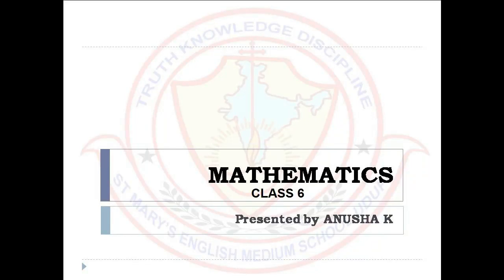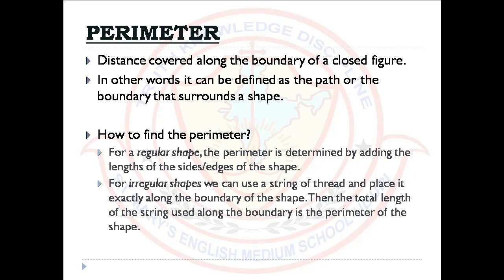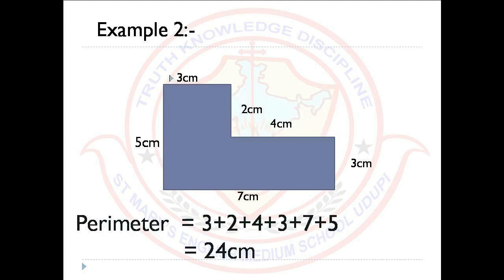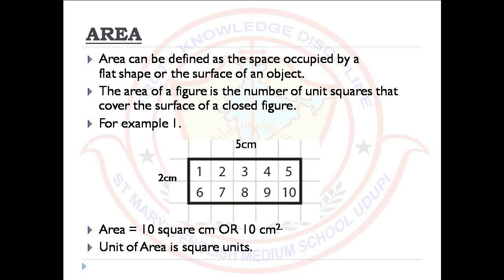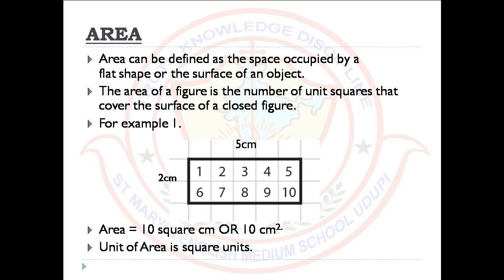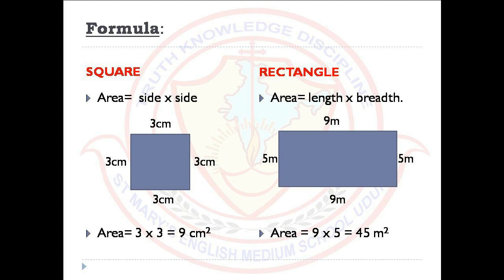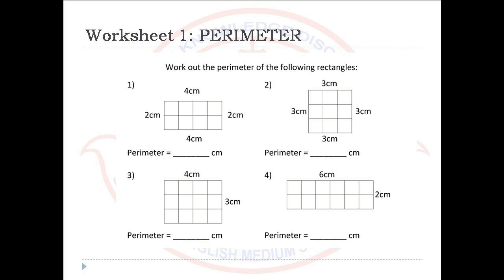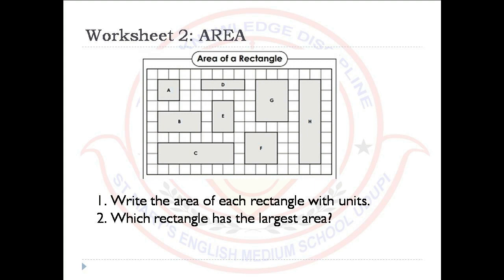CLASS 6-PERIMETER AND AREA - DAY 3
Students are introduced to the concept of 'PERIMETER AND AREA'